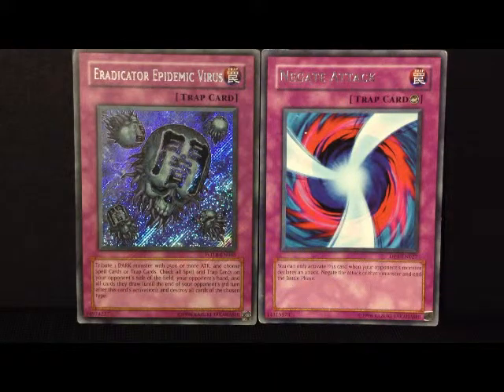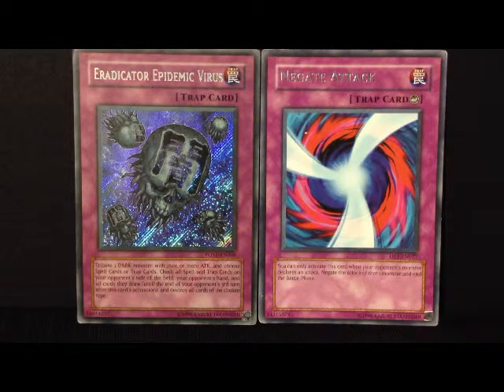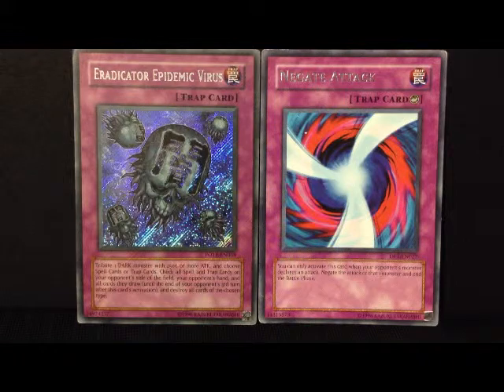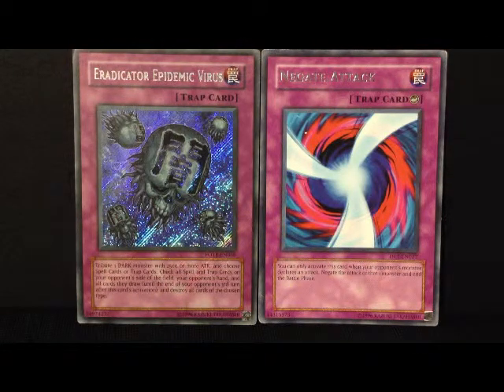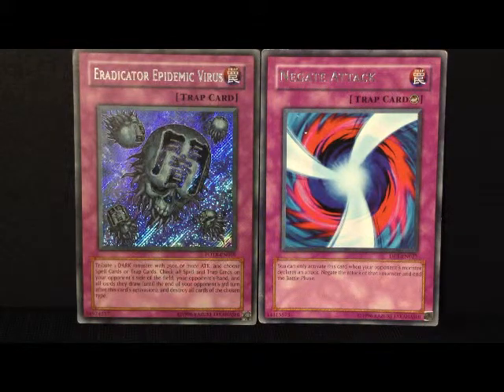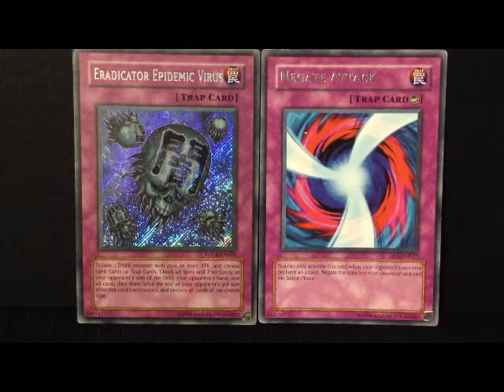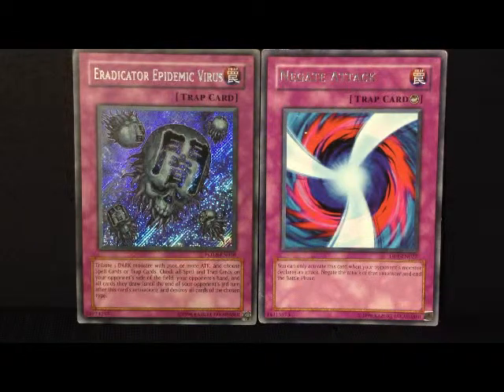Yu-Gi-Oh - Eradicator Epidemic Virus Vs Negate Attack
Which card is better, Eradicator Epidemic Virus or Negate Attack?.

GrandMasterKaiba